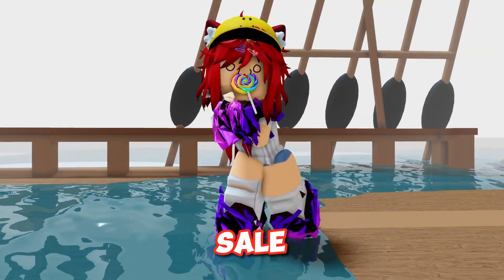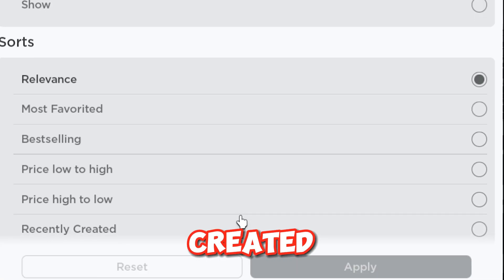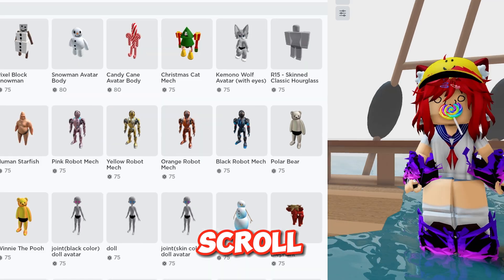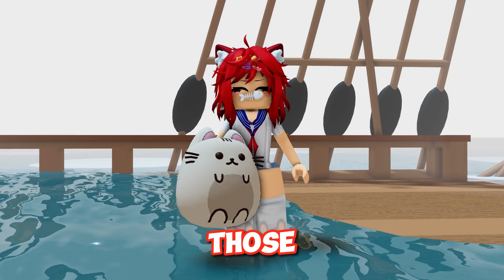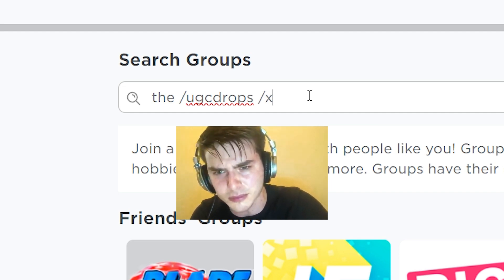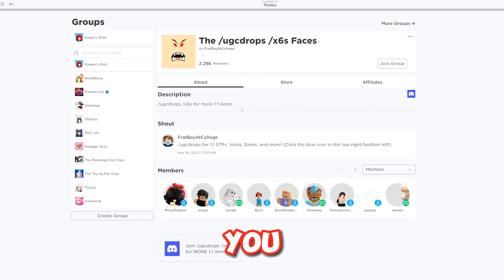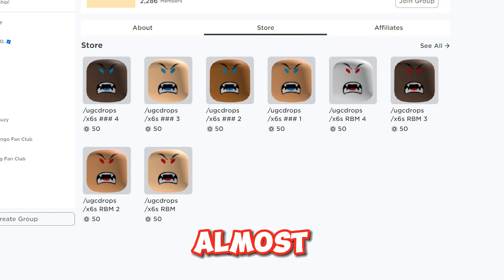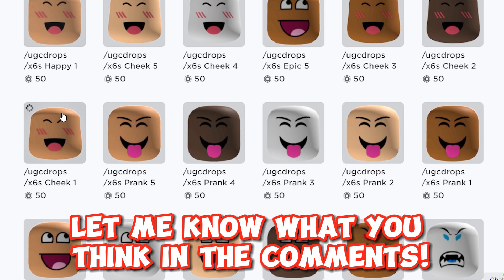QUICK! GET THESE FESTIVE SALES ON ROBLOX 😂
Chapters:
0:00 Cheaper Bundle Versions
0:28 Limited Faces
1:02 What they look like

Credits to the music maker in my videos!